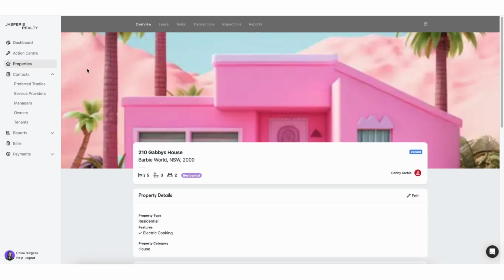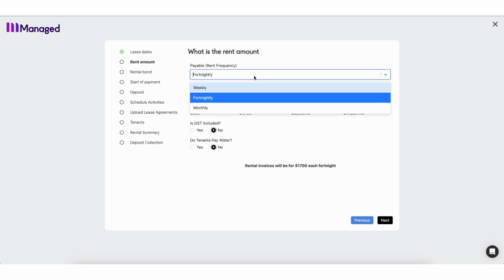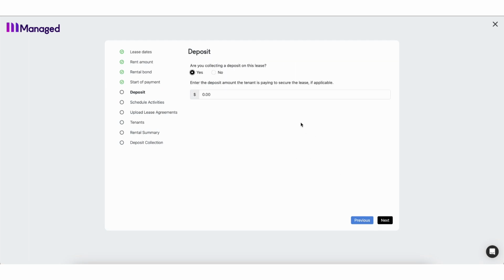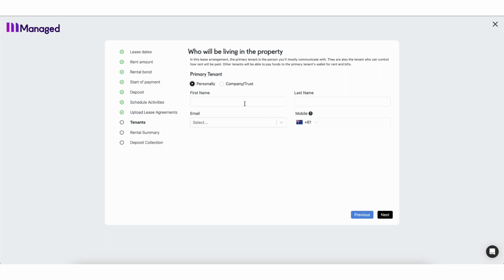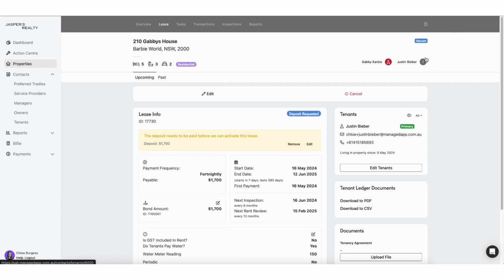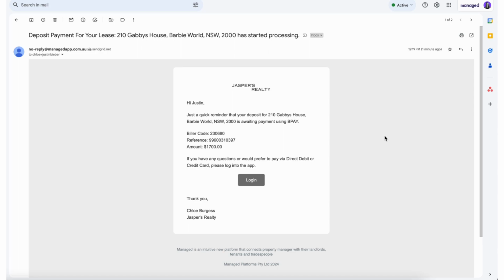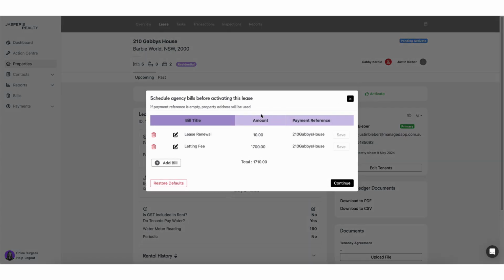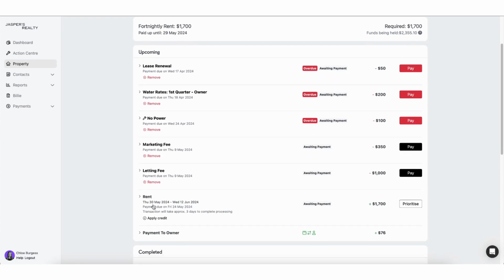How to add a residential lease and Onboard a tenant | Intro to Managed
Onboarding tenants is quick and easy with Managed.

In this video, we’ll show principals and agents how to add a tenant in Managed, ensuring smooth onboarding, accurate records, and full transparency.

What you’ll learn:
How to add a tenant step by step?
What information is required during setup?
How Managed keeps tenant details secure and organised?
Why digital onboarding reduces admin and errors?

With Managed, agencies can onboard tenants with less paperwork, more accuracy, and complete visibility.

👉 Watch now and streamline your tenant onboarding today.